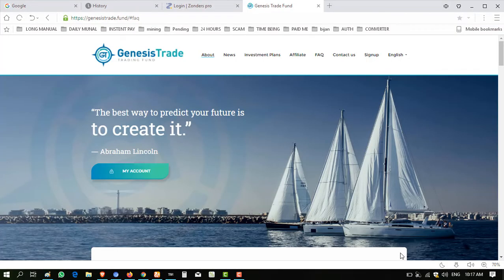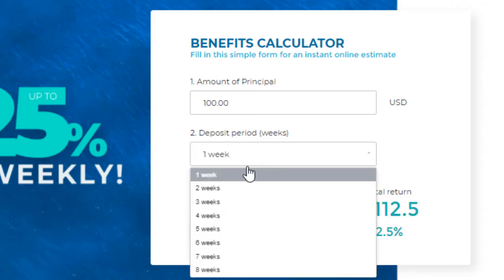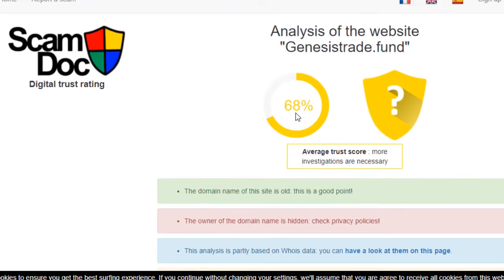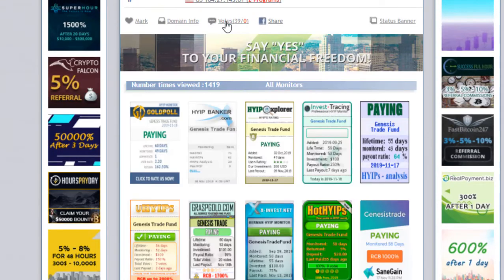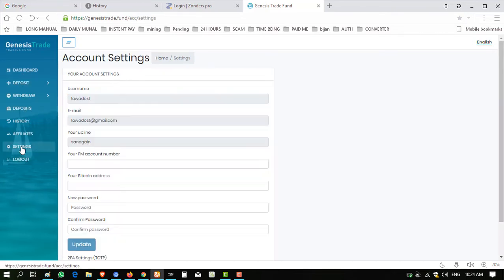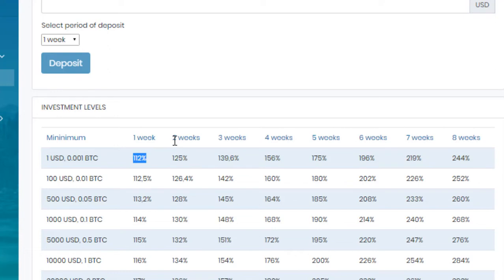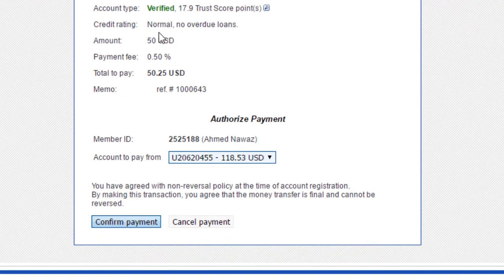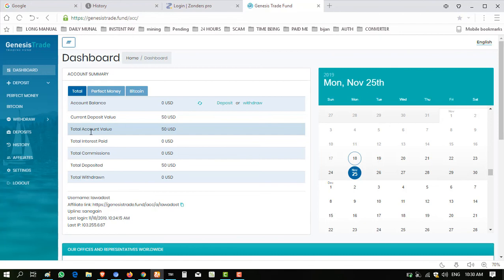Genesistrade.fund REVIEW AND DEPOSIT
genesistrade.fund
MY WITHDRAW REQUEST IS AUTO CENCELLED FROM HISTRY AFTER 48 HOURS, MANY OTHER HAVE PENDING AMOUNT FOR MORE THEN THREE DAYS, MEAN THEY ARE NO MORE , DONT INVEST MORE

About is a Tech YouTube Channel